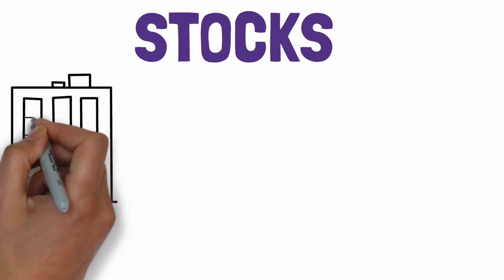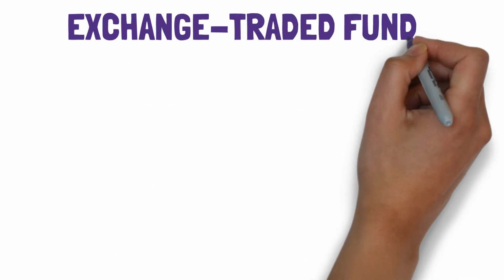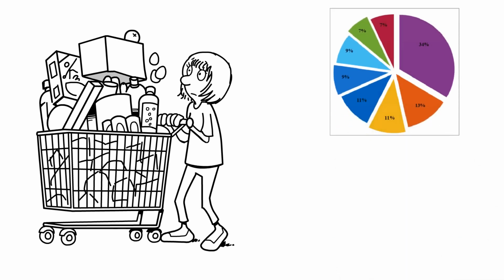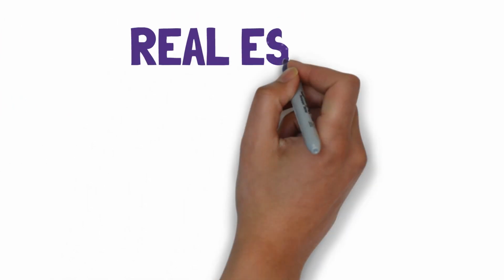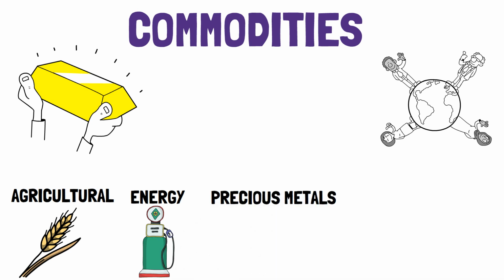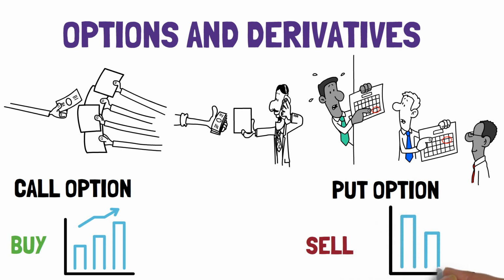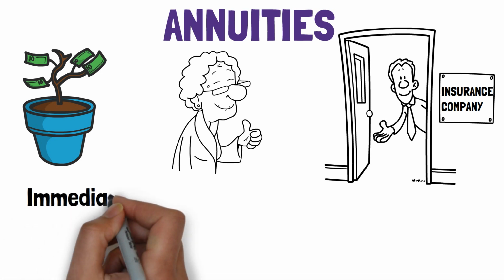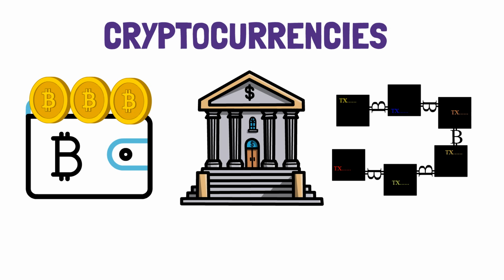Types of Investment Vehicles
In this video, we break down each investment vehicle, explaining their unique characteristics and potential benefits. Whether you're a novice or seasoned investor, this video provides valuable insights to help you make informed financial decisions.
Discover the power of diversification and learn how to tailor your investment strategy to align with your financial goals. Join us in exploring the multitude of investment paths that can pave the way to financial growth and prosperity.